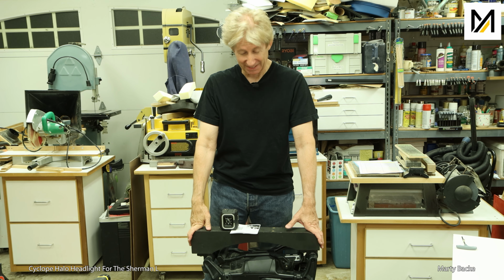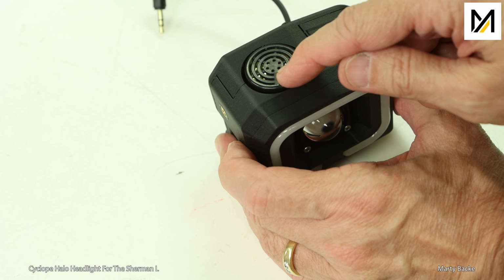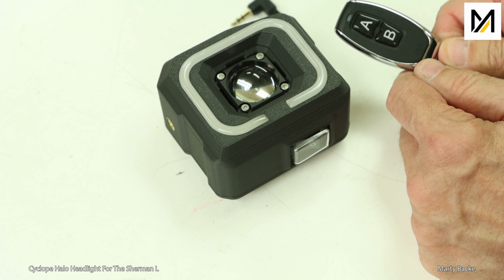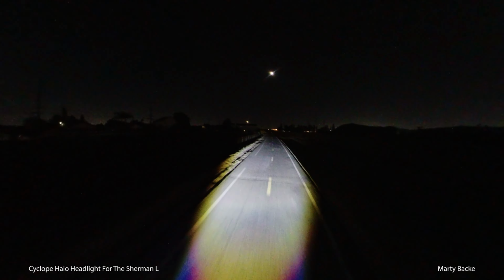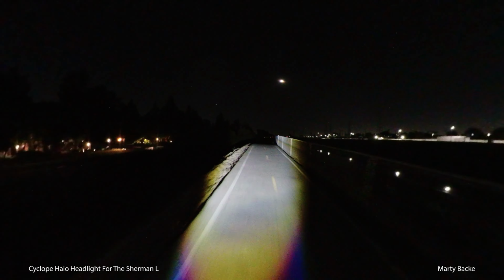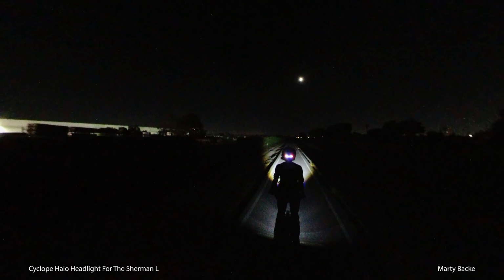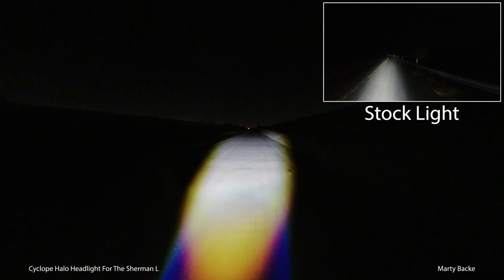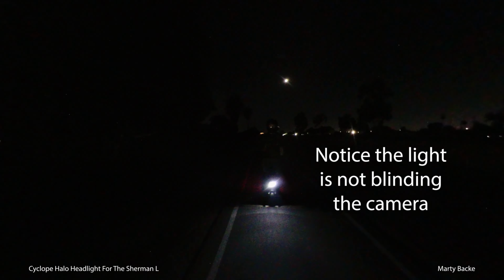Cyclope Halo Headlight For The Sherman L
I review the Cyclope Halo headlight replacement for the Sherman L, install it, and go for a night ride.

I support EWheels.  Why? Because of their selection, price, and perhaps most importantly, Jason's dedication to customer satisfaction and his ongoing support of the community. If the website doesn't list what you are looking for, give them a call. Use this link which lets them know that I've referred you